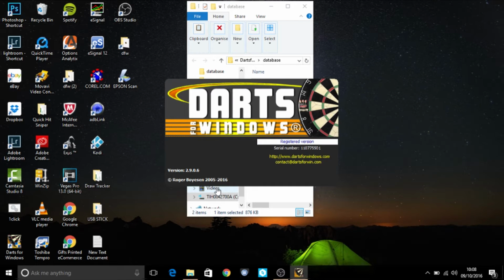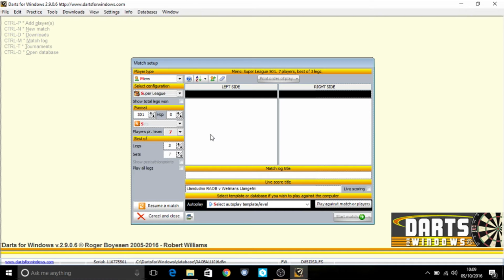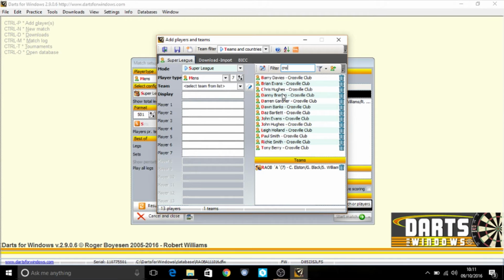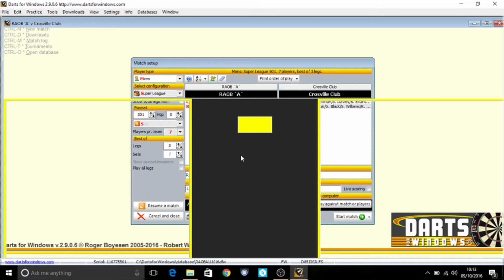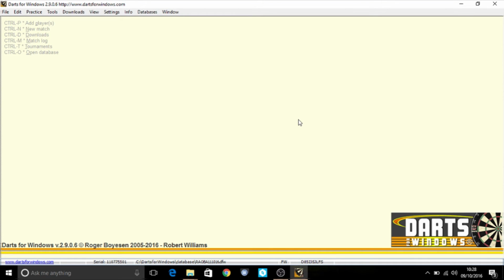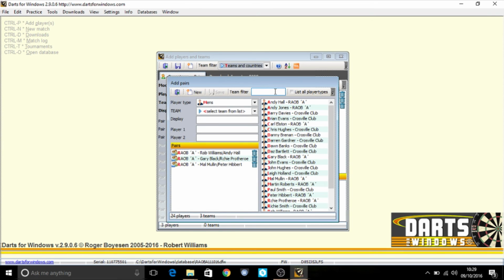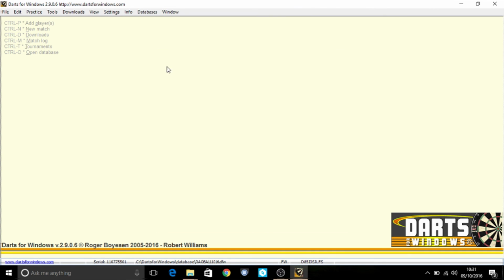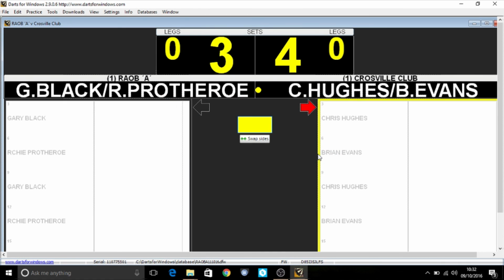DFW1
How to set up the Singles and Doubles for Darts For Windows